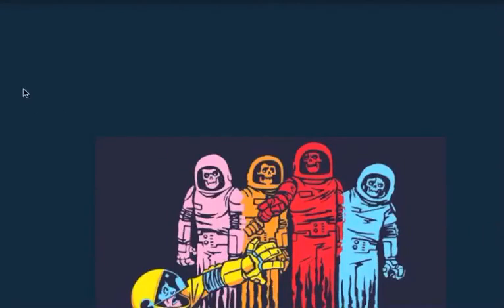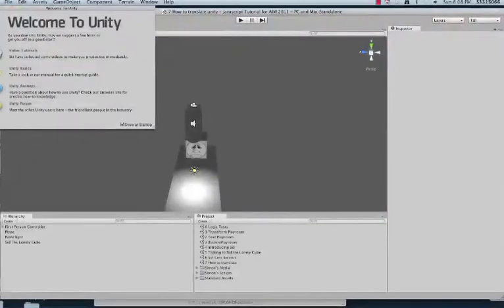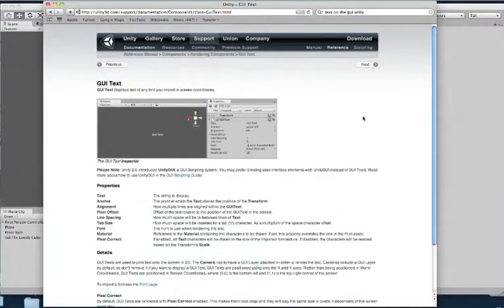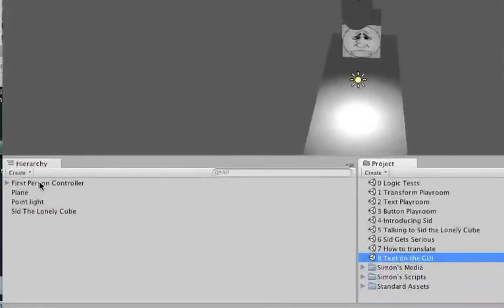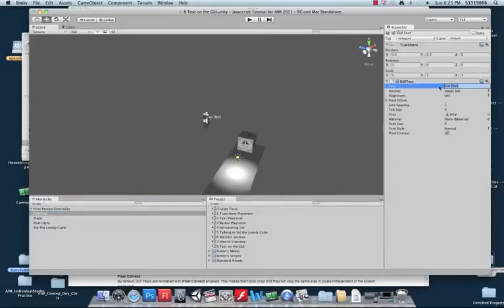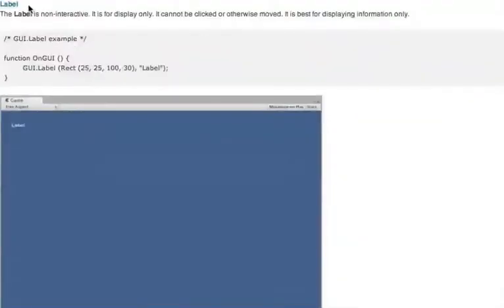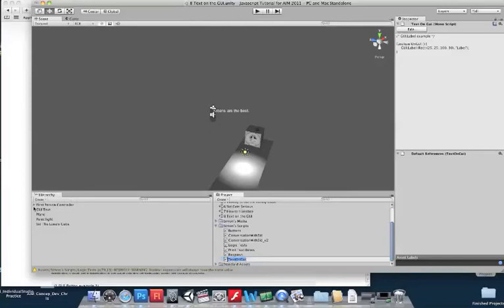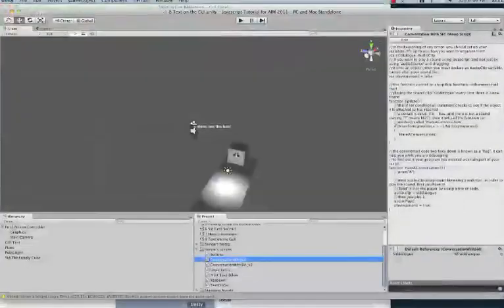Part 1 of Week 2 Tut#19507D